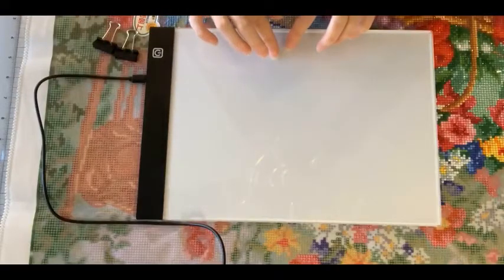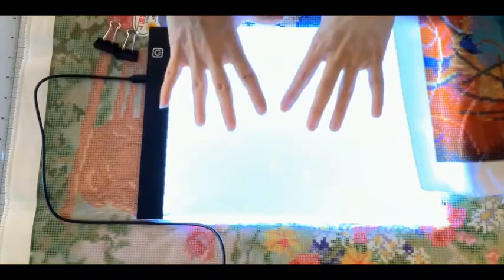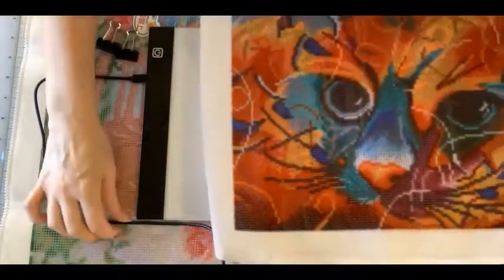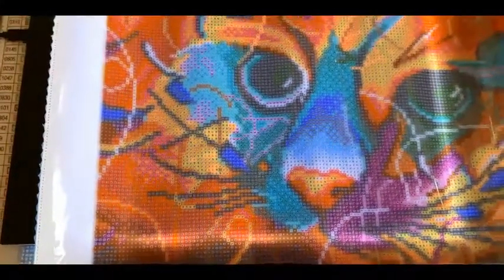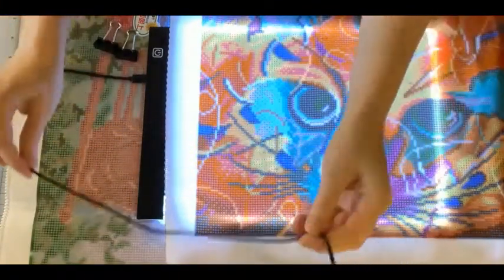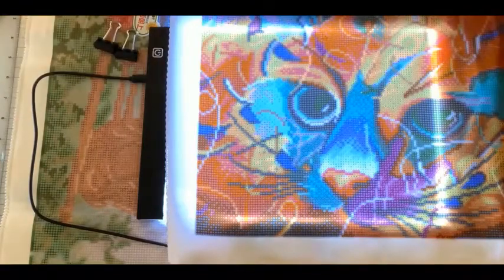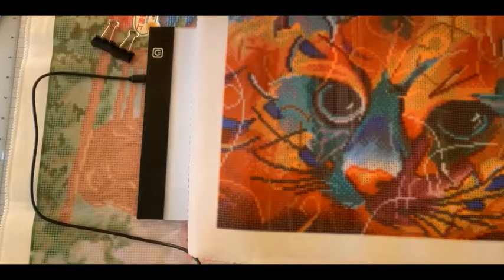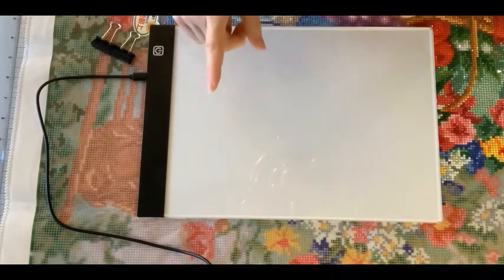Diamond Painting A4 Dimmable LED Light Board LED Tablet Bright Light Pad Apply to 5D Diamond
Bonous : Two clips to help hold diamond painting item , paper etc. Extra New Diamond painting tools for DP project. The diamond painting pen with grip helps to keep your hand from cramping. Additonal value for doing Diamond painting Project.
Compared with other light pad, Ours Super bright light weight but design with Eye-Protected Technology.Best for 5D diamond painting full drill, cross stitch kits,embroidery kit, rhinestone cross stitch.
One Touch sensor switch design help you fast to turn on/off, choose suitable brightness level. Compared with others no need long time pressing,just choose low-middle-high level according to your needs.
Simple power way: Use included micro usb cable connect with power bank, laptop, cellphone adapte will be ok. Not send extra adapter,just help to save material and make earth better.
24Hour customer service by working days. Within 3 hour response service on holiday days.Welcome to send message on amzon for any order issue or ask for extra service.